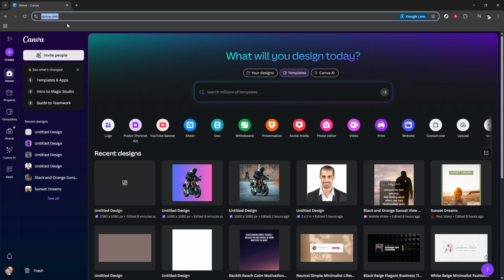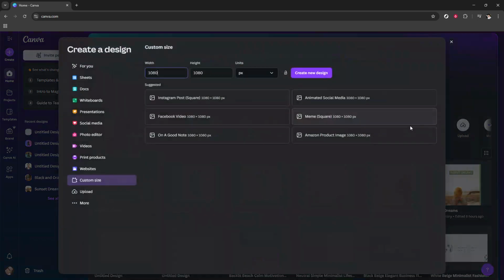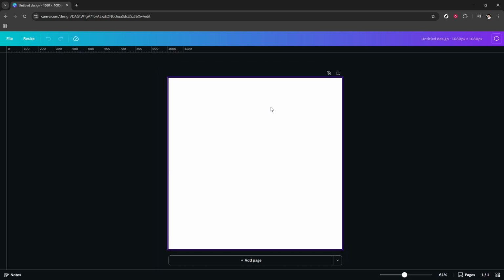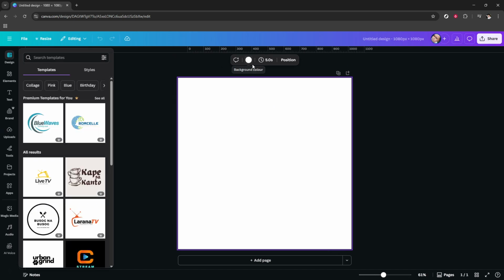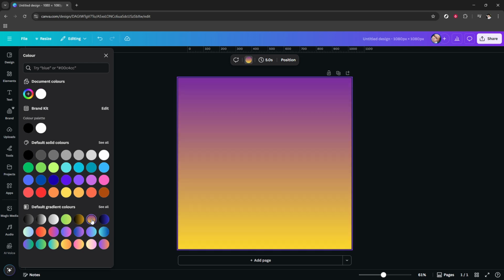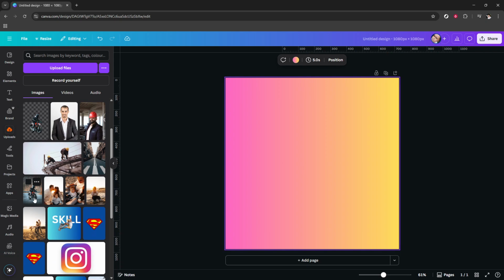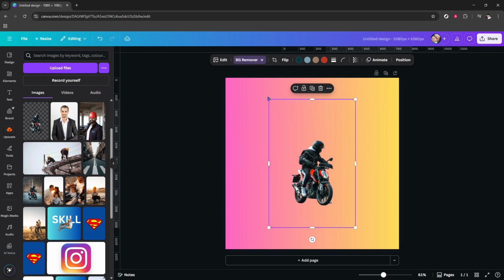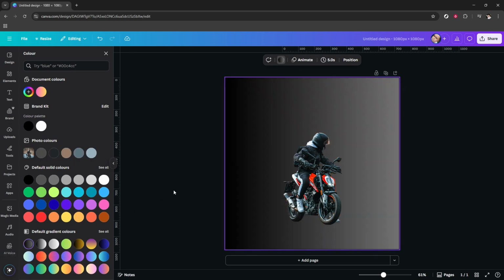How to Change Background Color in Canva in 2025 (EASY TUTORIAL)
How to Change Background Color in Canva in 2025